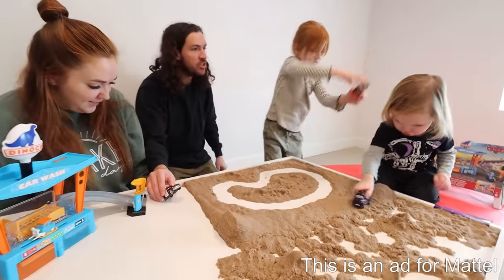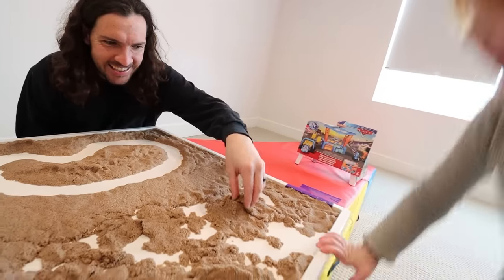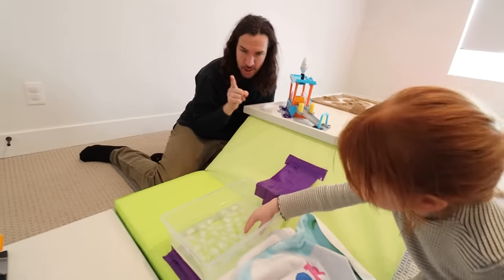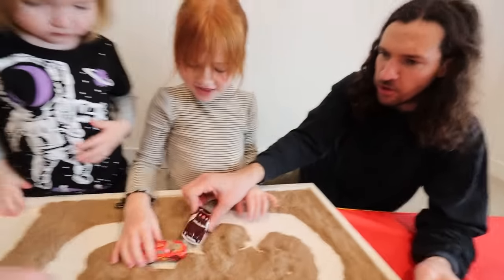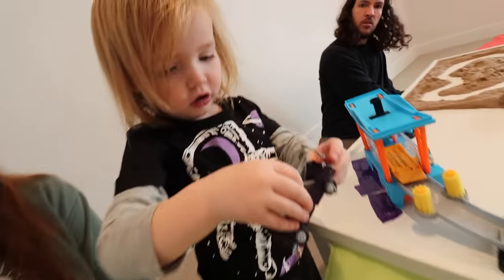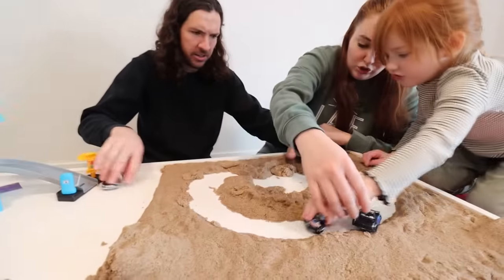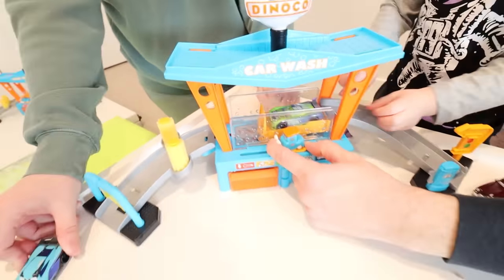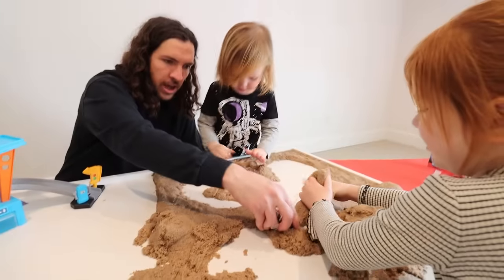Adley’s CAR WASH Gas Station and Spa!! Color Change Cars with Lightning McQueen! Race Day Makeover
I teach Niko how to be King of the Track with a little help from Lightning McQueen

HEY EVERYBODY!! It's almost Race Day and we need to practice!! My dad and I built a whole practice track for our new Disney Pixar Cars Color Changers!! They can practice and get better at our track but it's a dirt road so after racing there for a while they tend to get a little dirty! Luckily we have our Dinoco Car Wash so that we can wash our new Cars toys after they have had a long hard day of driving! I also built the track so I could show my brother Niko how to race! He loves Cars and he was so excited about this surprise!! We started by practicing on our track then we went to the car wash. We found a cool surprise when we used water to rinse the cars off! They could change colors with hot and cold water!! All of our Cars friends could now have different paint jobs!! We had a blast racing and I think Niko was very happy!!

Bye vlog *pshhhhh*